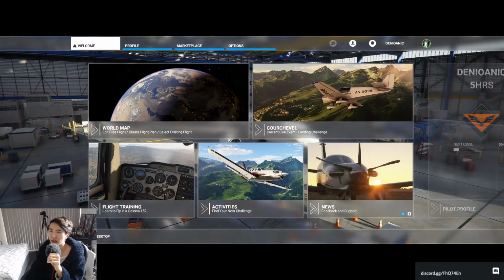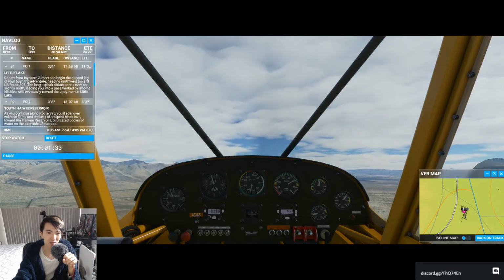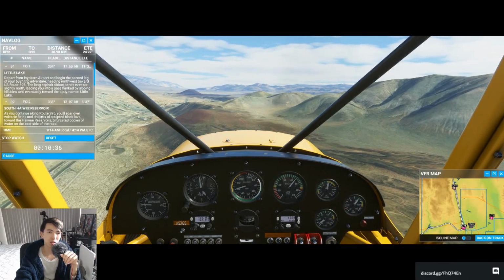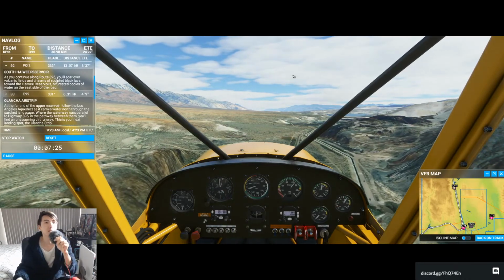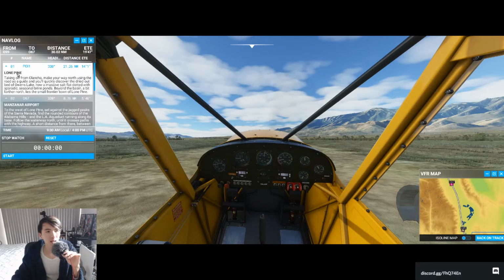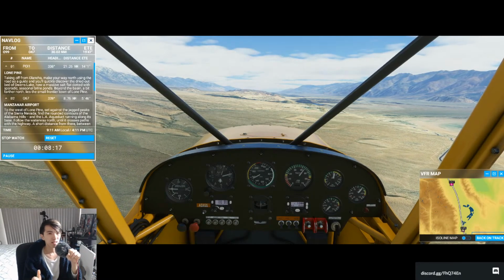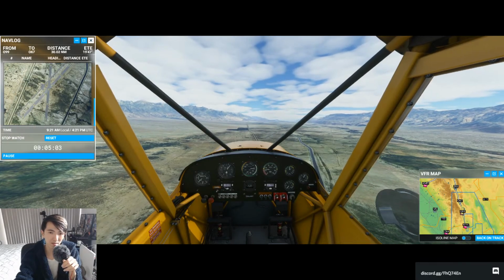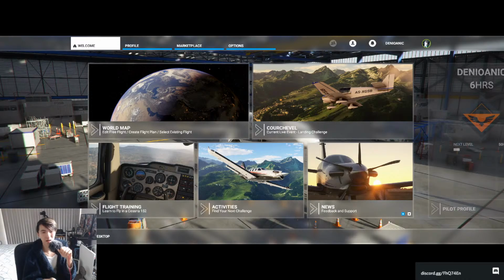Bush Flying Challenge on MSFS 2020